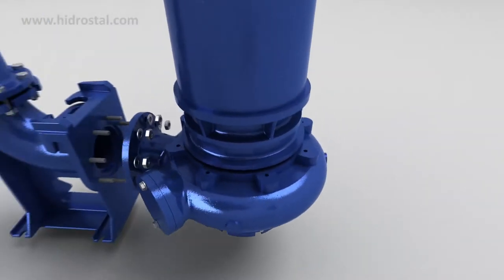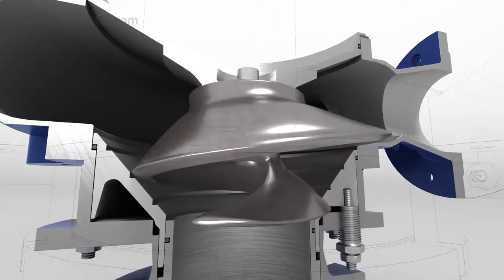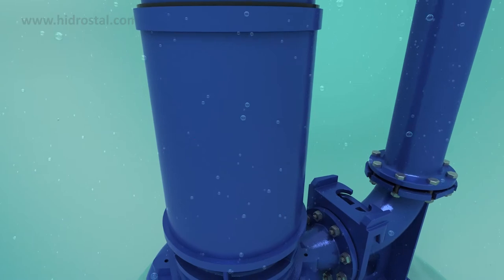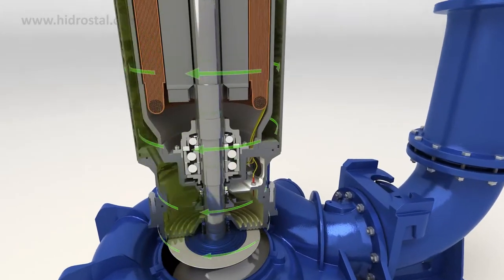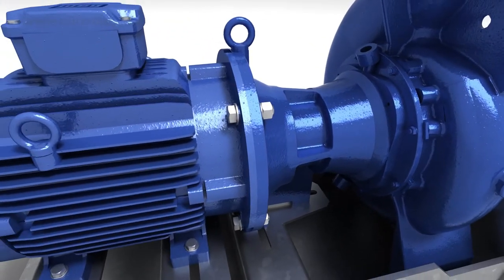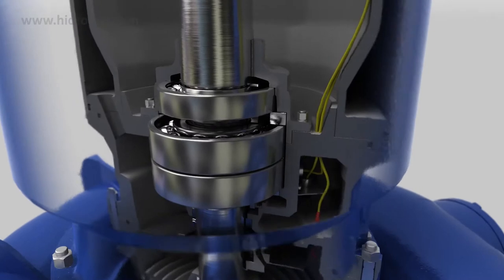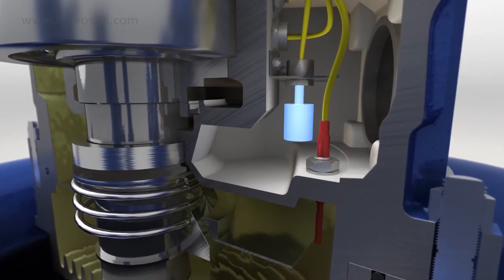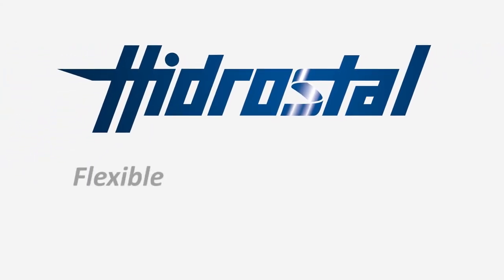Submersible, Immersible & Bearing Frame pumps from Hidrostal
The Hidrostal range of submersible, immersible & bearing frame pumps are robust, clog-free and low-maintenance, each with the unique Hidrostal centrifugal screw impeller at its heart.

The modular design and wide choice of hydraulic ends and motors allows for application specific customisation and tailoring each pump to your intended application is straightforward with a wide variety of sizing, head, flowrates, power and materials options available.